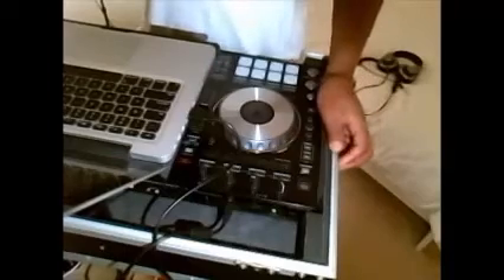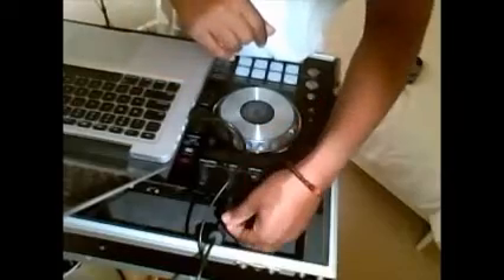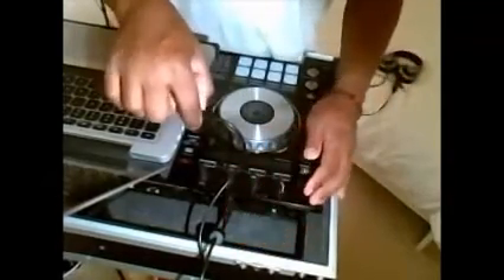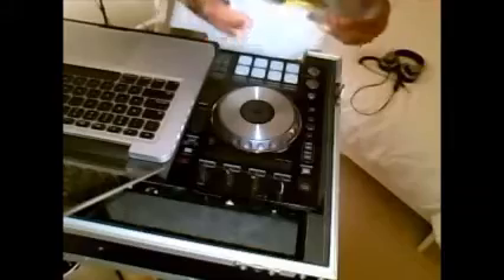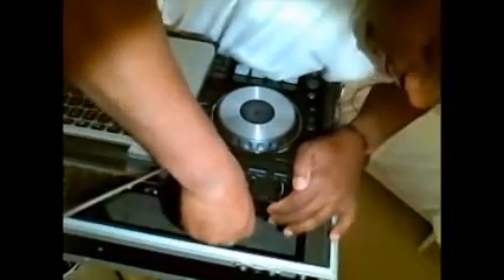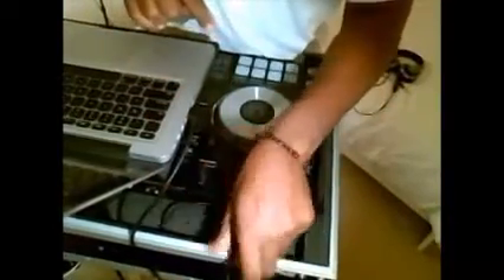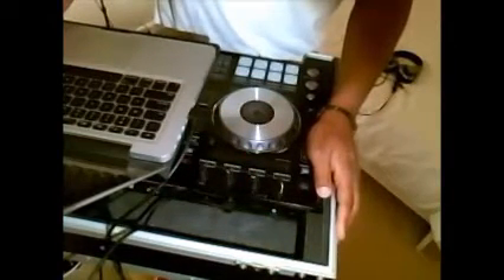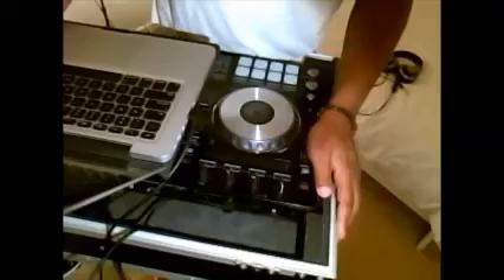USB Cord Upgrade for DJ Controllers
Quick tip on adding a right-angled USB cord in place of the straight cord provided by some DJ Controller manufacturers